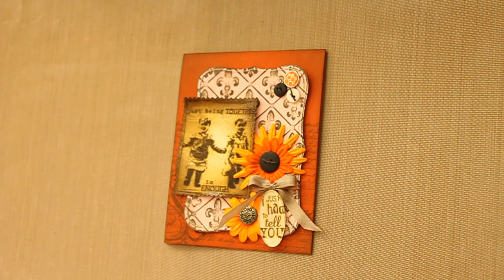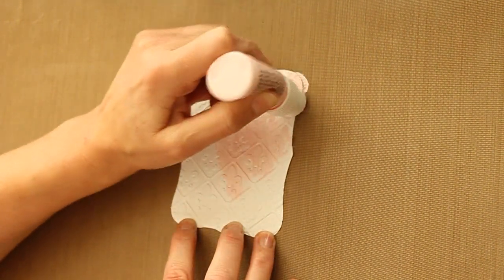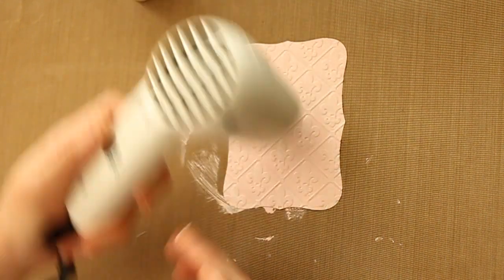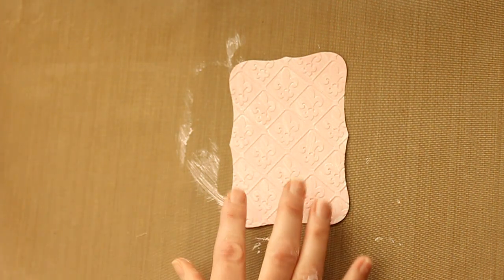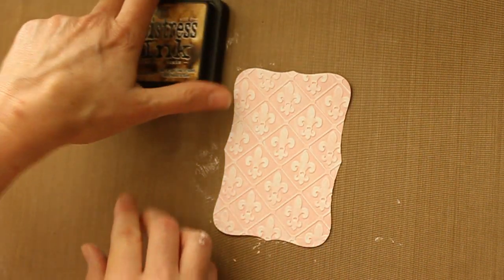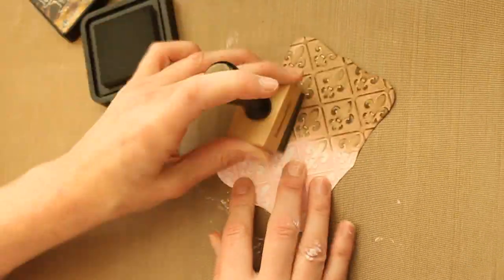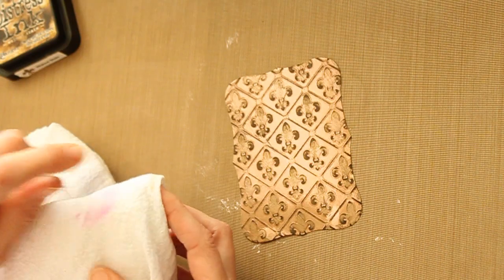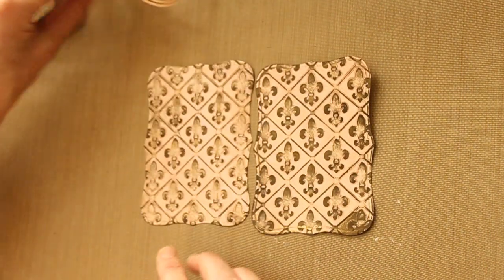Acrylic Distress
Create a rustic background with embossed cardstock and acrylic paint. For step by step still pictures and more tutorials visit our resources page and tutorial at